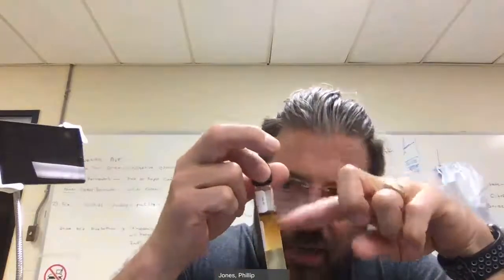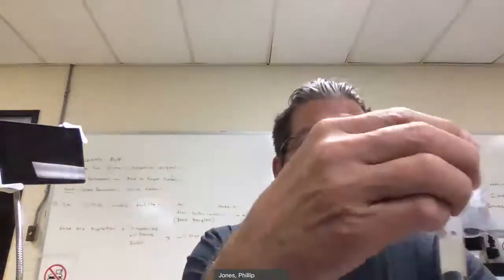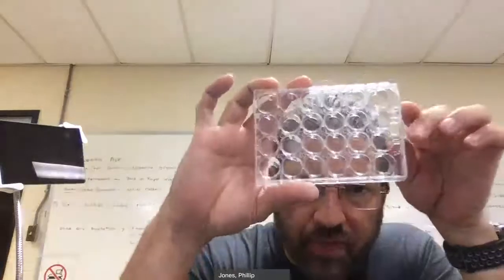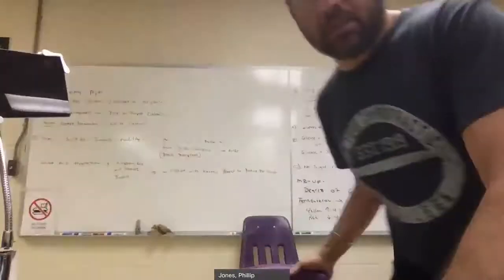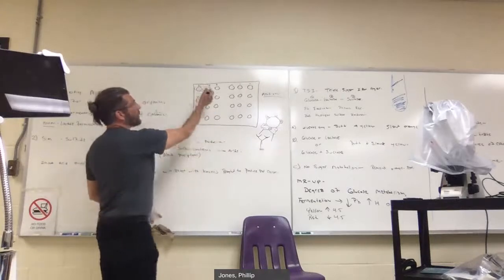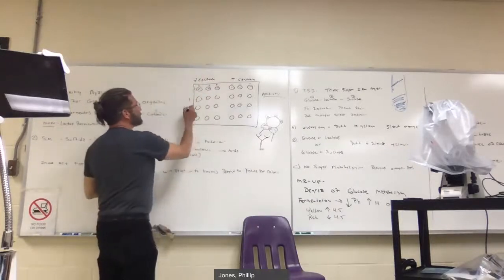Brief review for Practical # 2 BI 231 Microbiology- (no sound in the beginning)